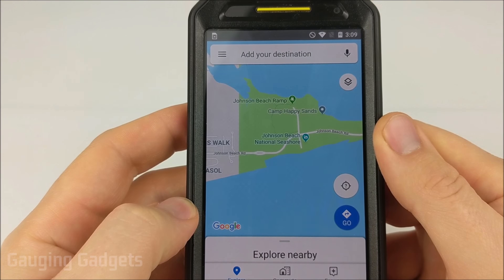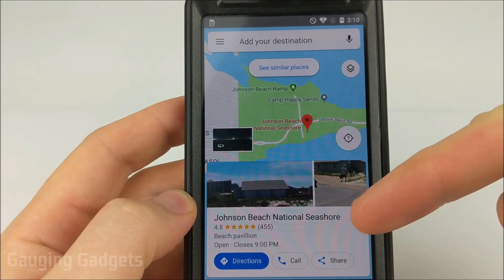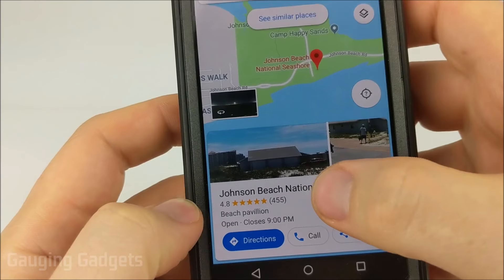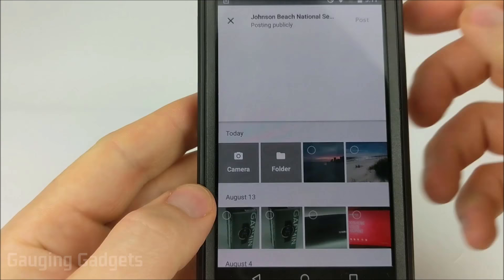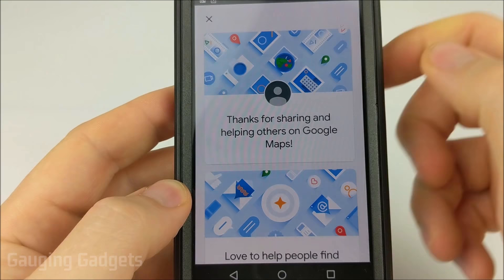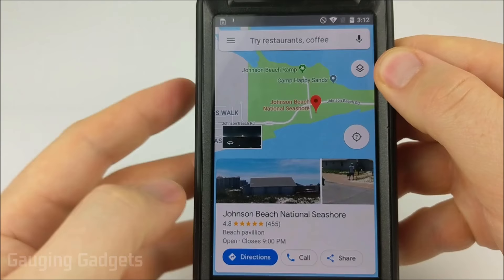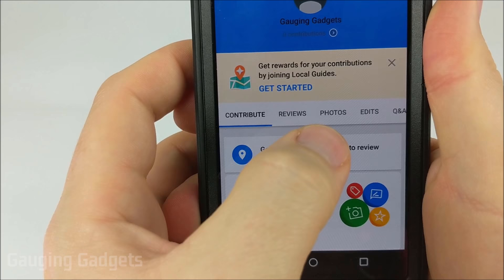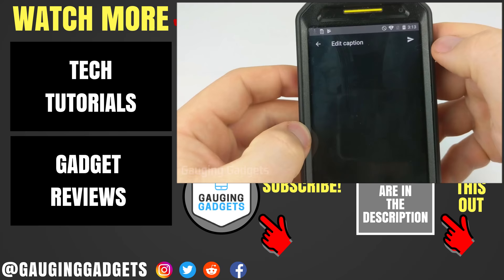How to Add Pictures to Google Maps - Upload Images to Locations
How to add a picture or video to Google Maps?  In this tutorial, I show you how to upload your own images and videos from a specific location to Google Maps.  This is great if you own your own business and would like to add photos for potential customers to see, if you found a really fun hiking spot you would like to share with the world, or if you generally want to give others your impression of a location.

 If you are anything like us, we usually scroll through the available photos on Google Maps before we plan an outing.  This is particularly helpful on hiking or camping trips, where we really want to SEE what we’re getting into.  Adding photos to Google Maps is very simple and is worth the extra effort if you really want to give a location some attention (good or bad).

Follow the steps below to upload an image to Google Maps for a specific location:

Find and select a location on Google Maps where you have taken a photo.  Make sure you open the location to full screen.
1. Select Photos.
2. Select Add a Photo.  Select the photo you would like to add and then select Post.
3. You should get a thank you message; this will confirm that you added the photo/video!

Follow the steps below to see all of your Google Maps uploads:
1. Select the three horizontal lines Menu button within Google Maps.
2. Select Your Contributions.
3. Select Photos.
4. Select a photo and you can see its views and add a caption.  Save any changes by hitting the send button.